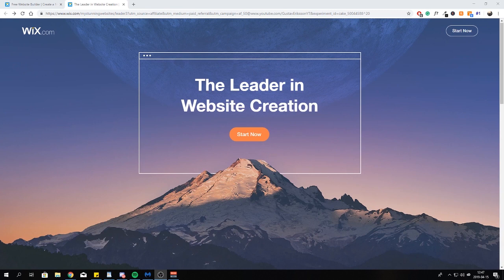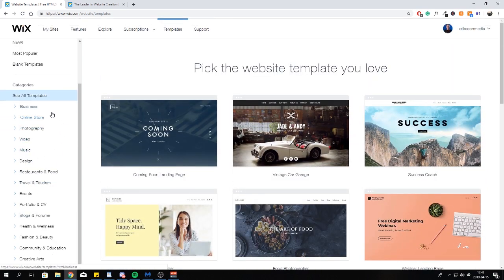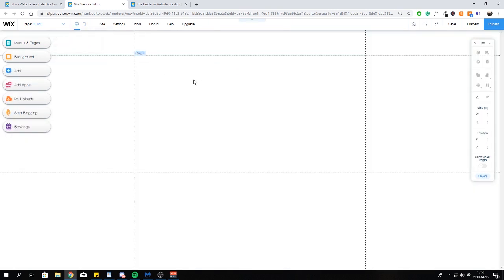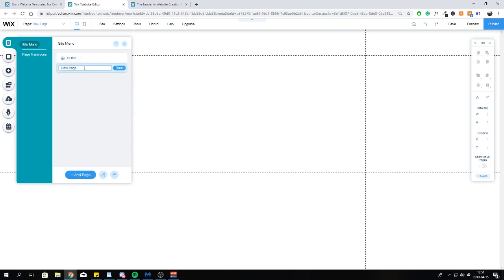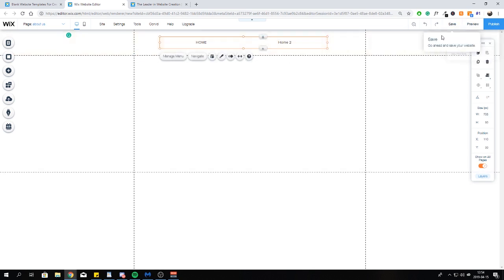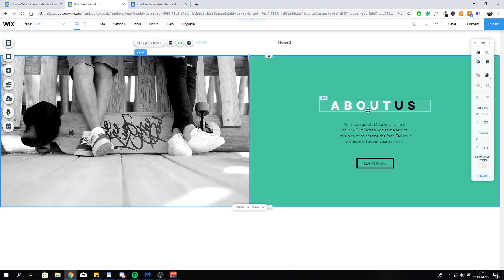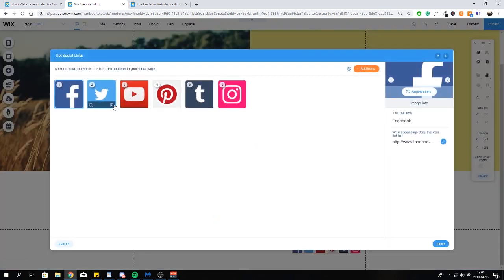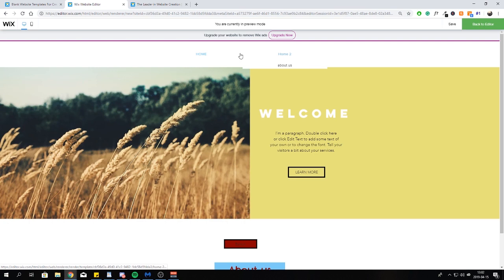Wix Tutorial for Beginners (2020 Full Tutorial) - Create A Professional Website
Here is a quick beginner-friendly guide on how to make your own Wix website 2020. During this video, I guide you through the basic tools of Wix and show you how to get started!

If you have any questions, comment it down below and I will make sure to get back to you with an answer.